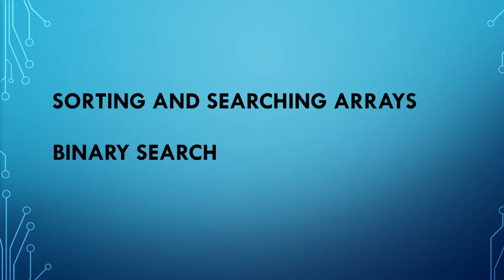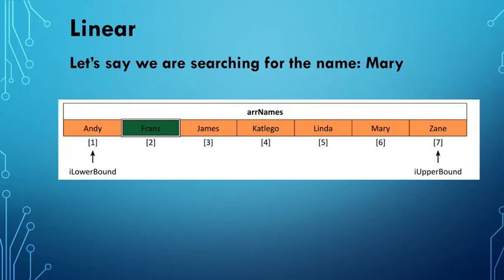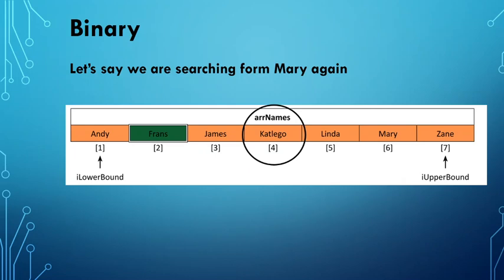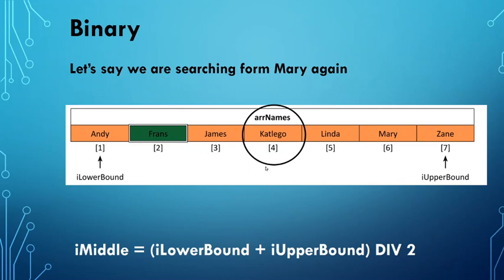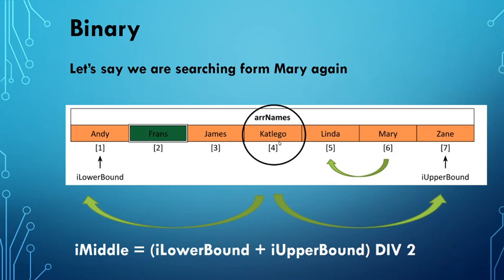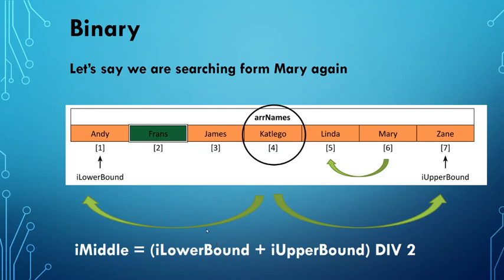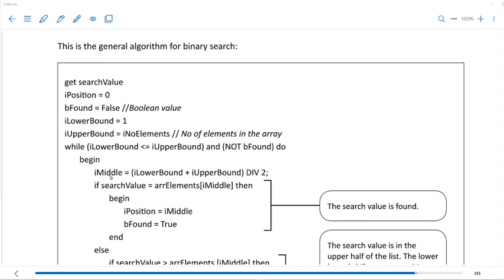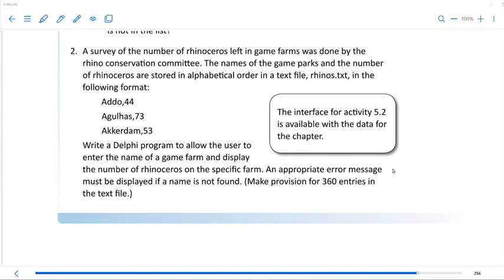Arrays - Binary search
Video lesson 6 May 2020